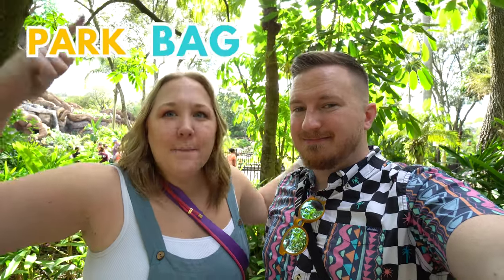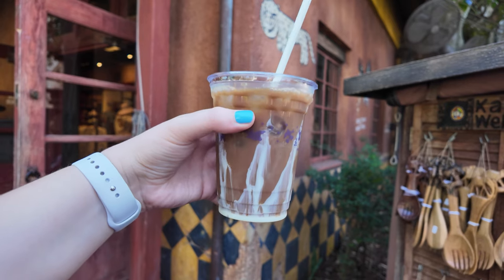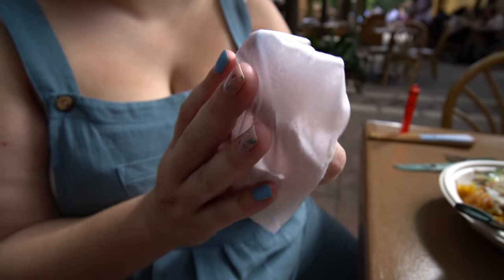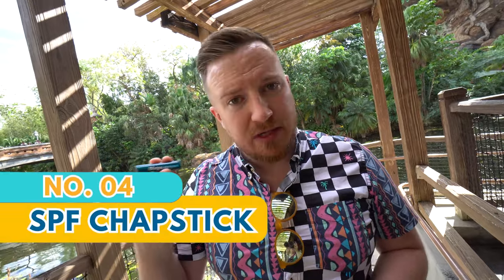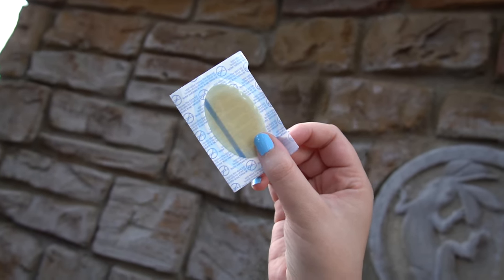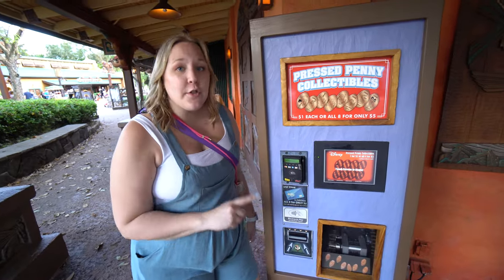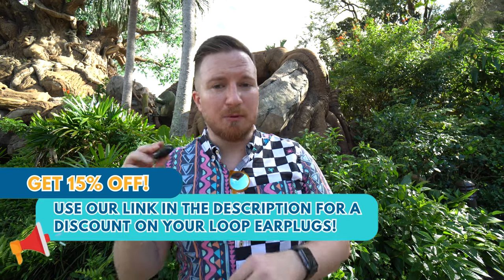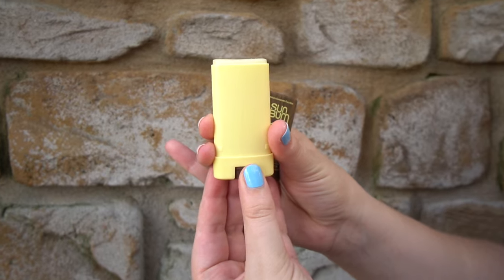Disney World Park Bag Essentials 2024 | Theme Park Bag Must Haves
We visit the theme parks almost every day and we are sharing our Disney World Park Bag Essentials for 2024. These are our theme park bag must haves and they help us to have a relaxing and comfortable time while in the parks. The best tip we can give is to bring what you need, but don't go overboard! The less you can have in your back, the better!

Like some of the products you saw in this video?

My Fanny Pack

Goodr Sunglasses
Reusable Utensils
Reusable Straws
Sanitizing Wipes
Medicine Holder
Pre-moistened Lense Wipes
Water Bottle
Liquid IV
Waterproof Bandages
Blister Bandages
Autograph Books
Solar Umbrellas
Sunbum Sunscreen
Sunbum Face Stick
Monistat Chafe Relief Gel

T I M E C O D E S (jump to a section)
00:00​ - Intro
00:35 - Helpful Items for Dining
02:39 - Choosing Your Park Bag
04:23 - First Aid & Hydration
06:58 - Autograph Books
07:30 - Fuel Rods
08:31 - BIG Update for Pressed Pennies
09:02 - The Random Things
09:53 - Loop Earplugs
10:26 - Essentials to Handle the Weather
14:15 - A Few More Tips
15:08 - Oopsies

D I S N E Y  W O R L D  P L A N N I N G  G U I D E
Over 33 pages of planning worksheets to help you plan the perfect Disney Trip!

K A Y L A  &  M A R K  A L A N

S E N D  U S  M A I L :
USA

V L O G G I N G  G E A R (what we use to vlog)

V L O G  M U S I C (where we get our video music)

Welcome friends! Kayla and Mark Alan are here we share practical tips and tricks so that you can do Disney World like a pro! We can't wait to share with you and help you create your own ever after!